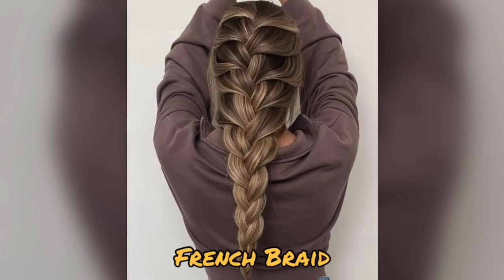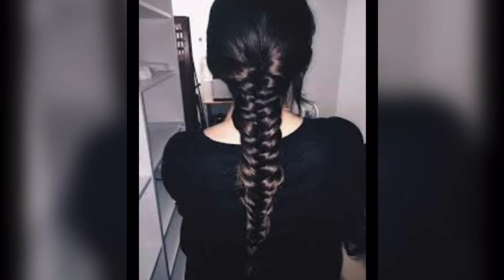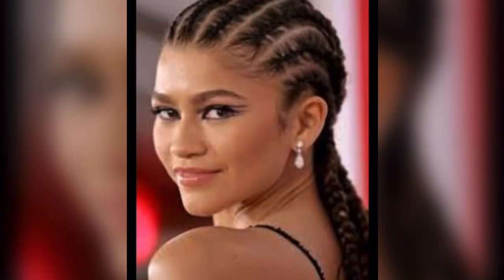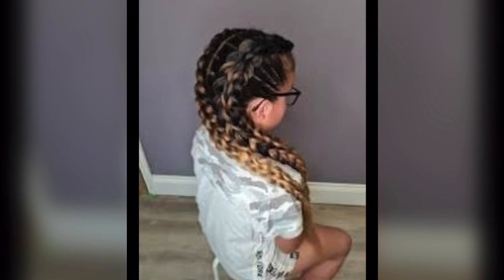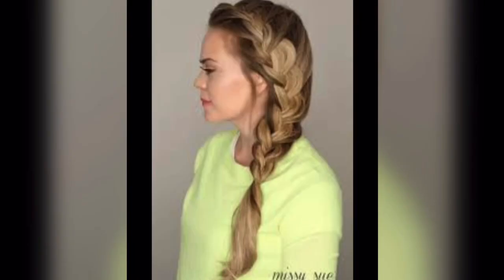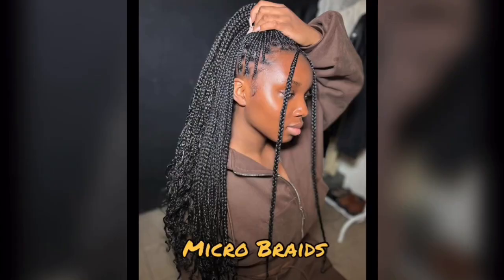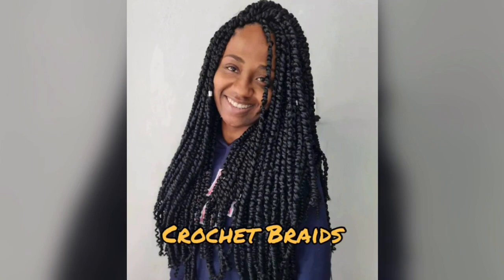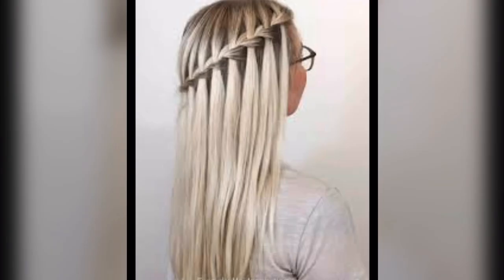20 Stylish Braid Ideas You Need to Try! 💇🏾‍♀️✨ | Ultimate Guide to Braiding - TOP 20 BRAID STYLES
20 Stylish Braid Ideas You Need to Try! 💇🏾‍♀️✨ | Ultimate Guide to Braiding - TOP 20 BRAID STYLES

Discover the beauty and versatility of braiding with our ultimate guide to 20 stunning braid styles!

From the classic French braid to the trendy lemonade braids inspired by Beyoncé, we cover it all.

Whether you’re aiming for a polished, professional look or a relaxed, romantic vibe, these braiding techniques have got you covered.

Learn how to master each style and find the perfect braid for every occasion.